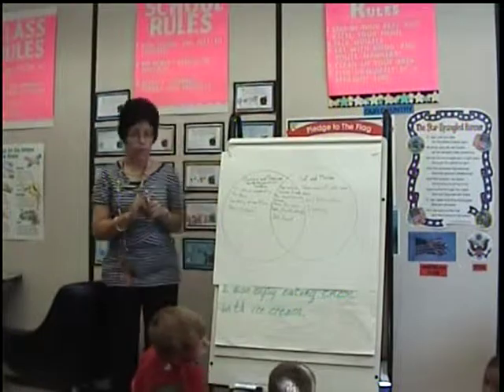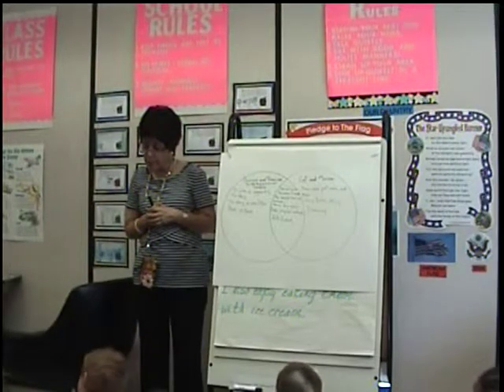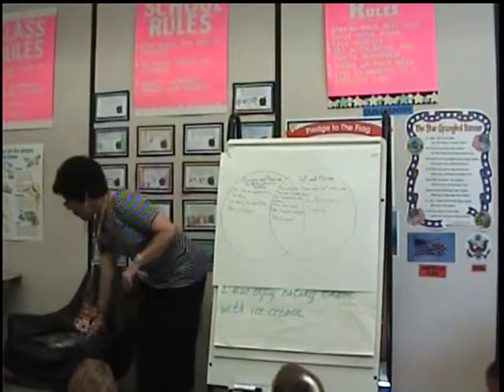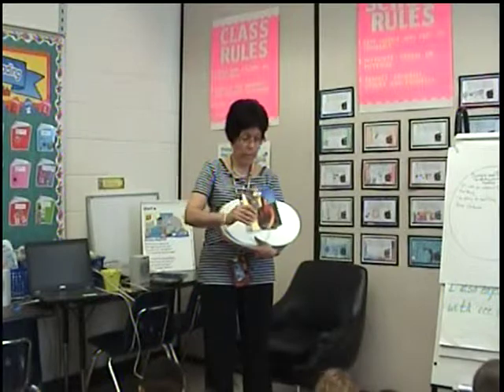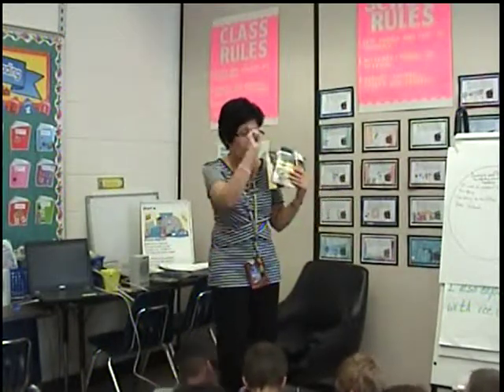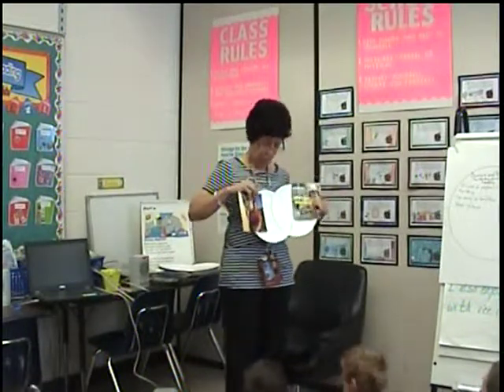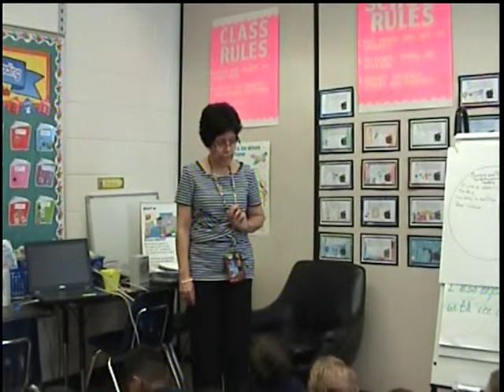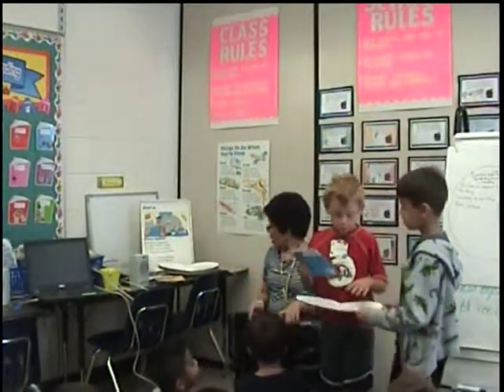VTS 01 4